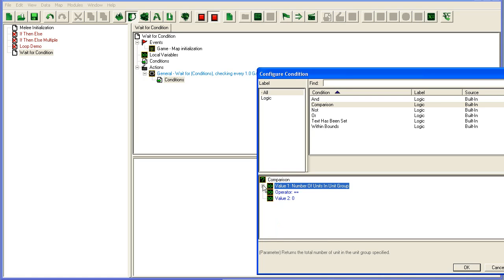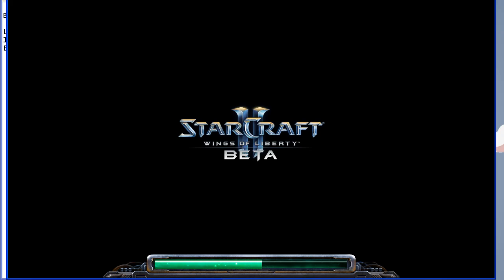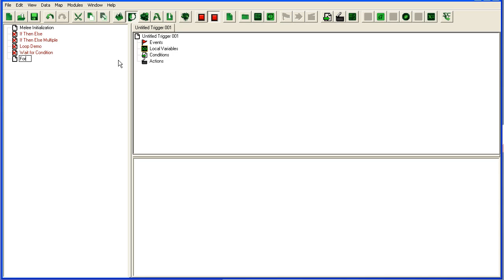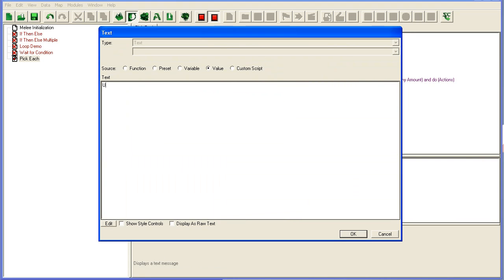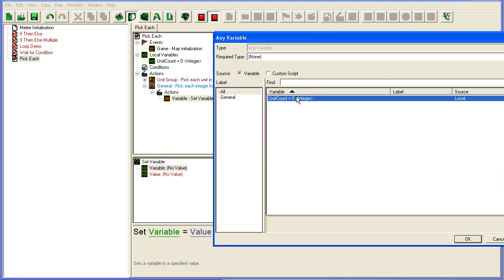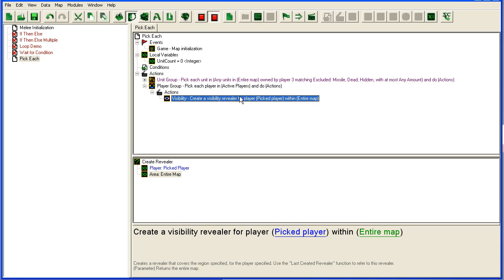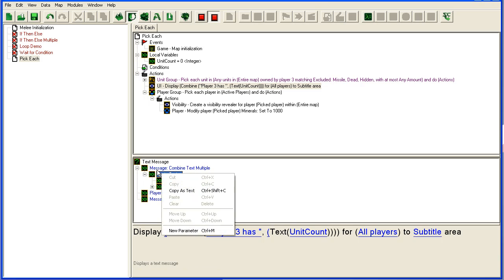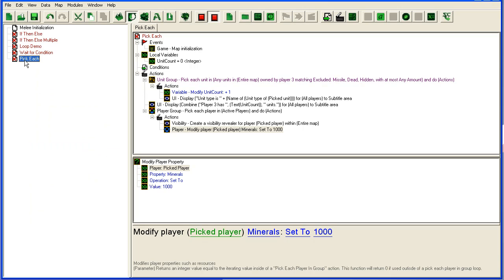Galaxy Editor - Basic Triggers (3/4)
In this tutorial series I try to teach the basics of using triggers in the new galaxy editor. This is mostly aimed at non-programmers.

If Then Else
If Then Else Multiple
While
Wait While Condition
Pick Each ...
For Each ...
Triggering ...